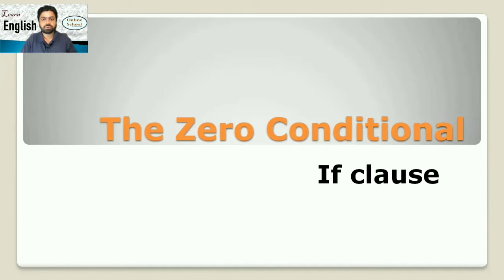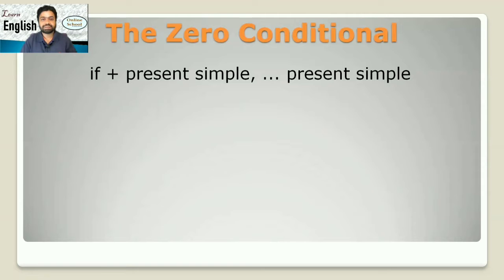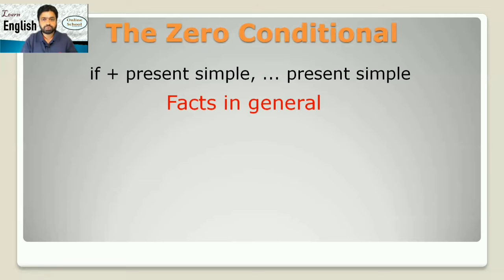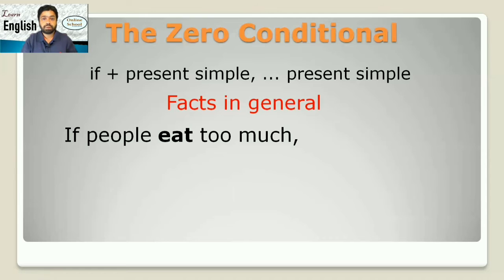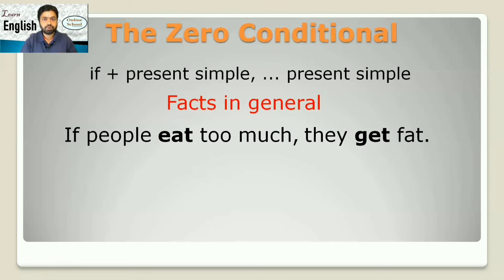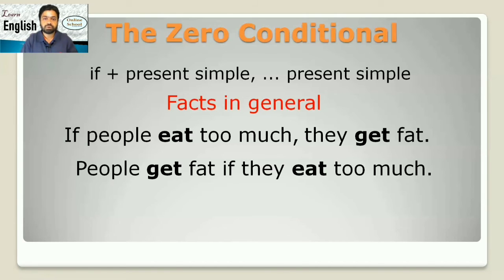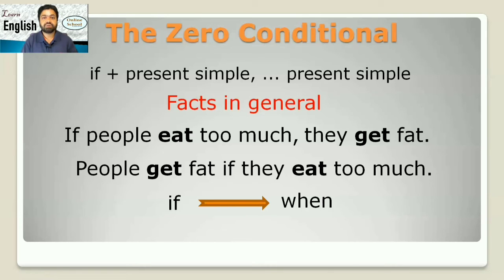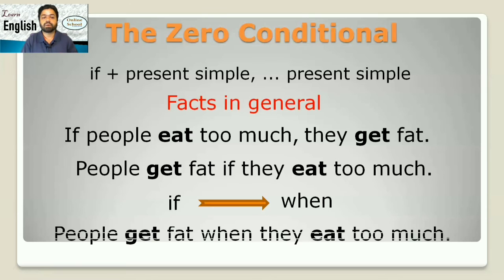Conditional Sentences | If Clause | Zero Conditional | English Tips | Grammar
The Zero Conditional | The Zero If Clause

There are four conditional sentences, also called as if clauses,  used to talk about different situations in English. Wherein a main clause and an if clause are used in different tense forms to convey specific meaning.

Four Conditionals | If Clauses

Zero Conditional
First Conditional
Second Conditional
Third Conditional